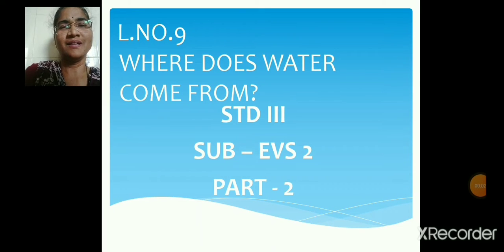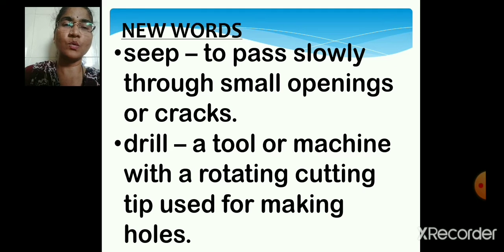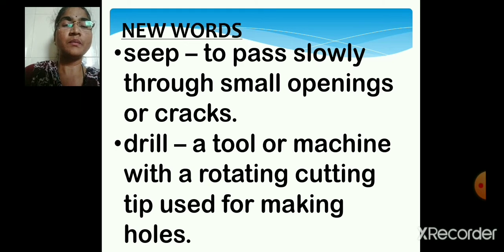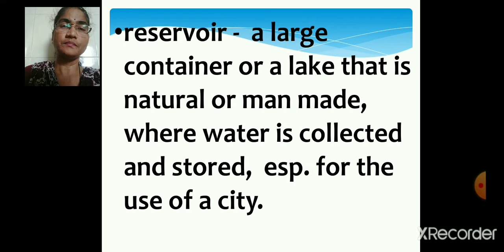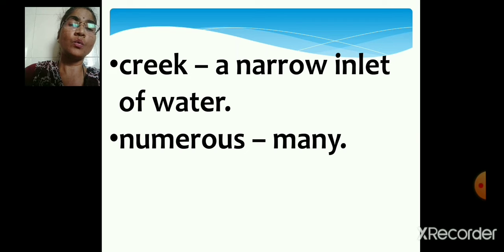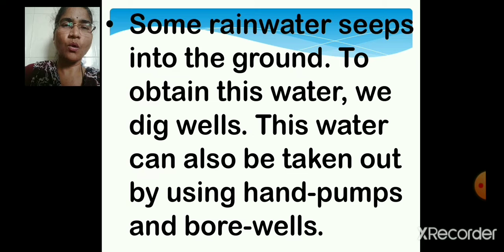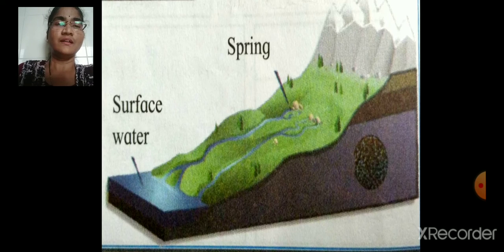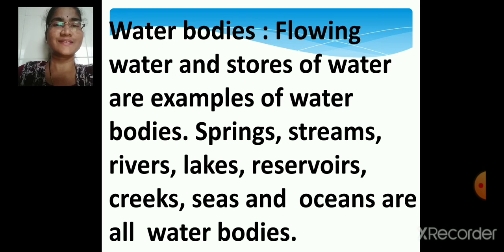Class_3_EVS_2_Chapter_no_9_Where_does_water_come_from?_Part_2